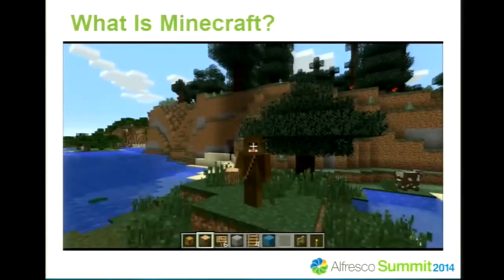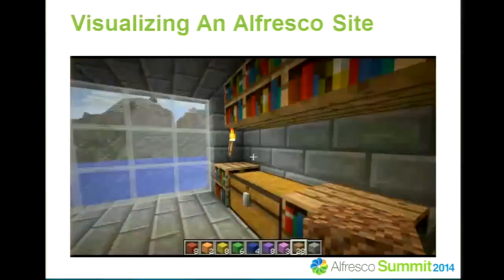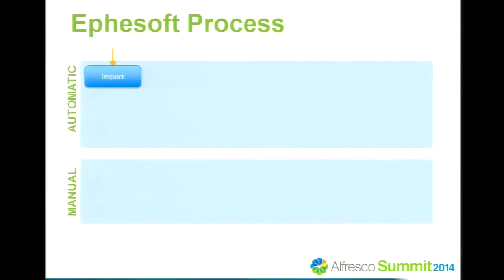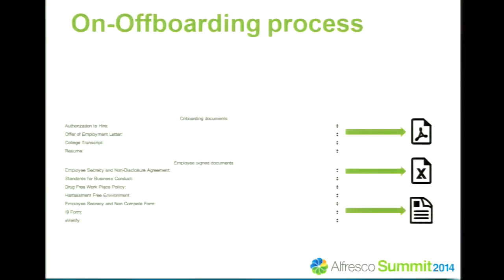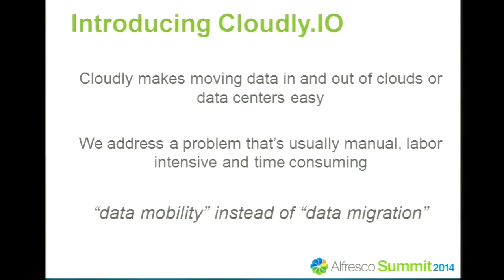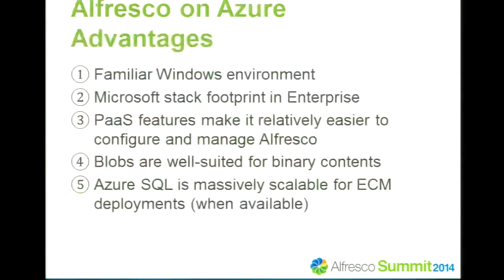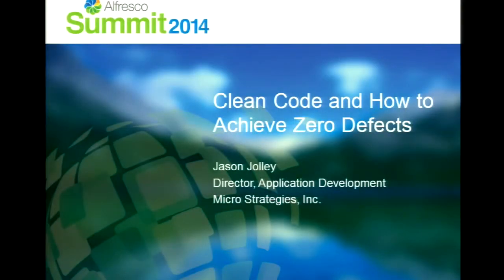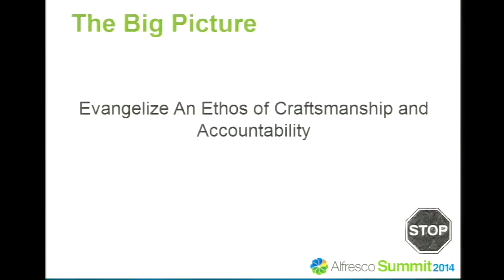Alfresco Summit 2014: San Francisco Lightning Talks Session #1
Lightning talks are fast-paced and fun. The presentations are strictly limited to five minutes, so each session contains 7 topics with a mix of subjects including both business and technical subjects. All presentations in this session are Ignite-style, with auto-advancing slides.

00:50 Gamification Of Alfresco Using Minecraft, Roy Whetherall
06:35 Create a High Performance Alfresco Development Team, Jason Jolley
11:59 Ephesoft + Alfresco : The best duo for your digitization process!, Ben Chevallereau
17:31 Plugin-Free Annotations in Alfresco Share, Tony Parzgnat
23:13 Alfresco on Azure, Shah Rahman
28:45 Migrating from Legacy ECM Repositories to Alfresco, Ray Wijangco
34:15 Clean Code and How to Achieve Zero Defects, Jason Jolley